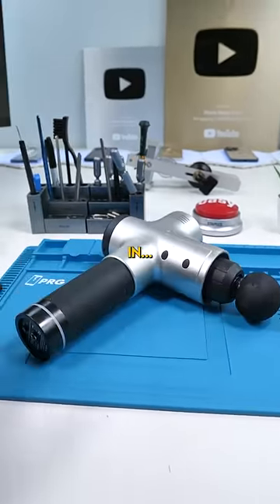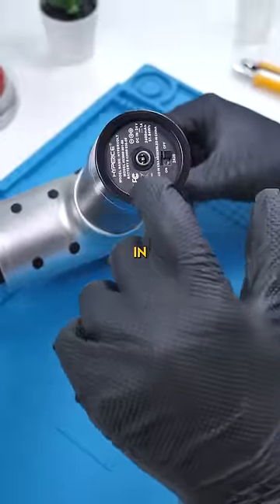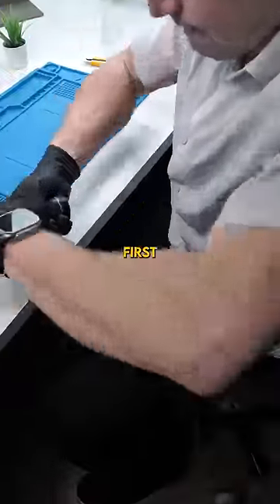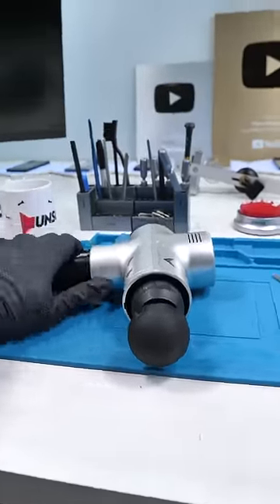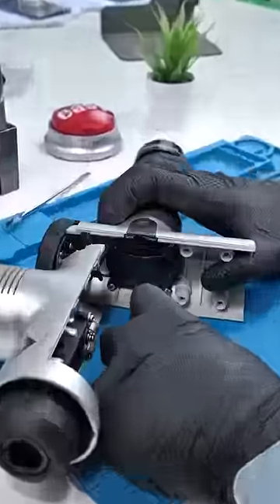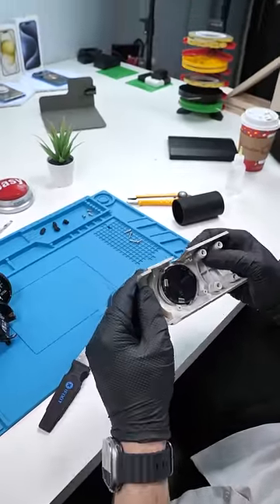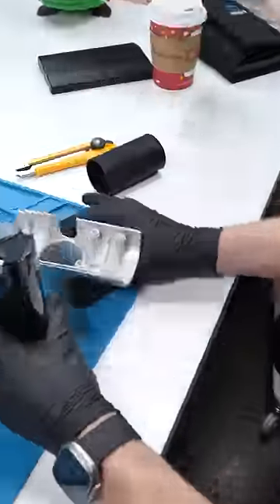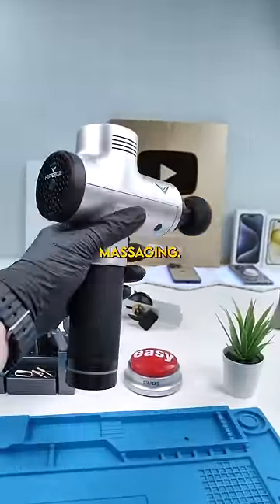They Wanted Me To Fix A Massage Gun???